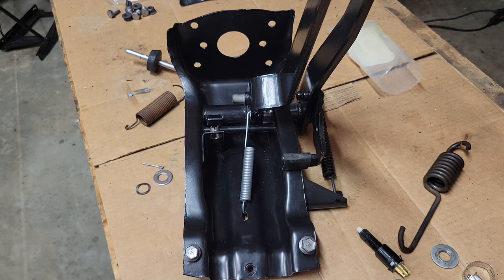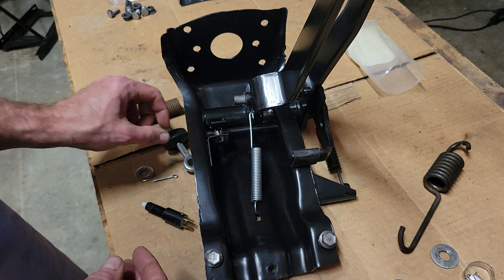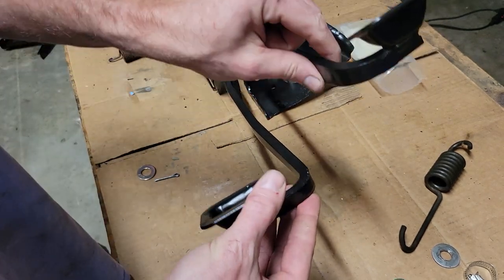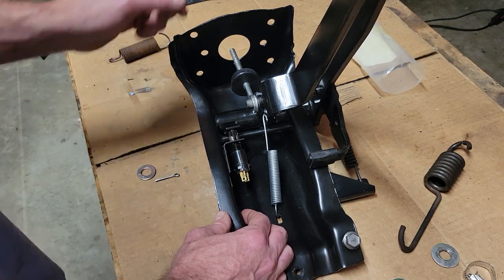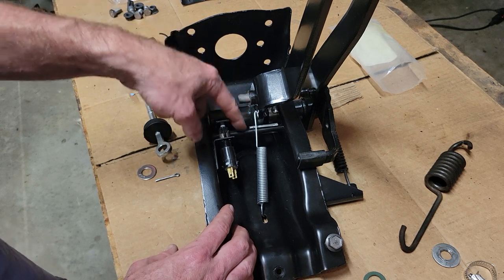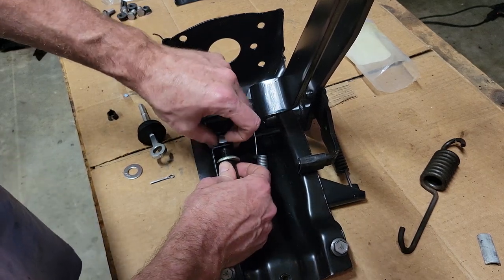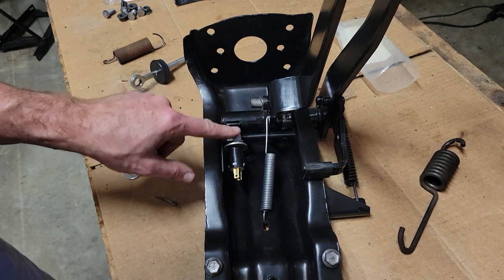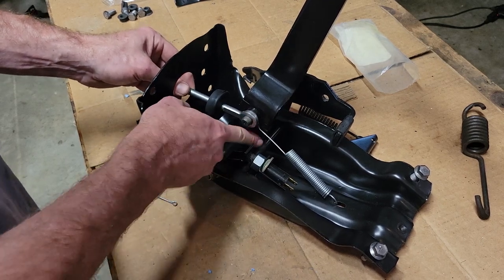Jeep CJ7 1981 258 Brake light switch and pedal adjustment options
I replaced my brake master cylinder and had some issues with the push rod not staying in and then the height of the brake pedal afterwards.  The video goes into the background of this.  What I recently realized (post video recording) is that the height of the brake pedal and clutch should be about the same, so its up for user preference and also enough clearance to safely depress the brake pedal all the way and release all the way, but generally for comfort, the pedals should be about the same height (and ideally a quick transition from gas pedal to brake.